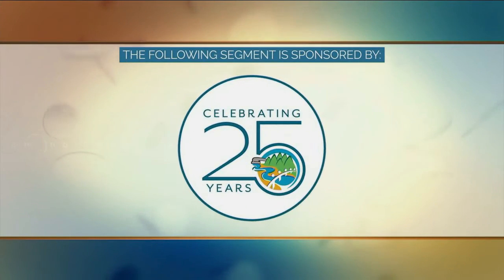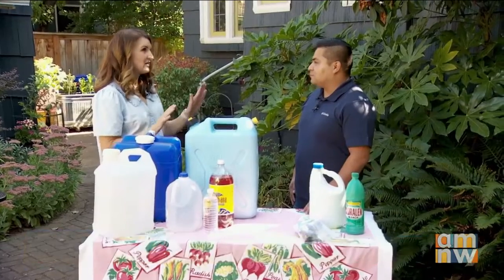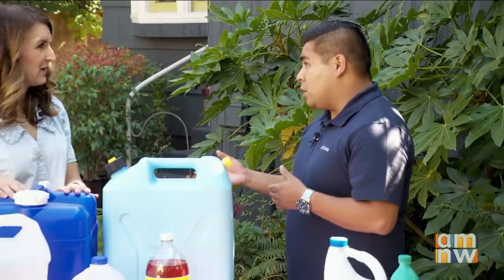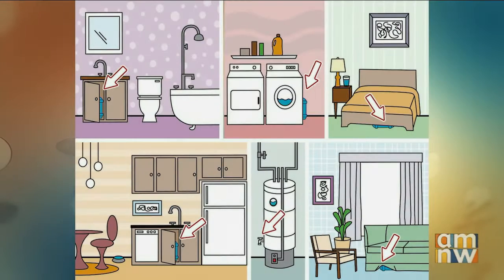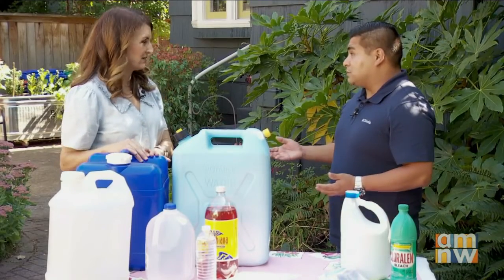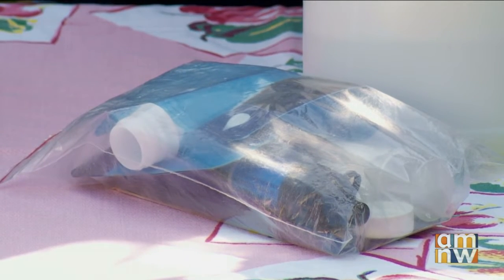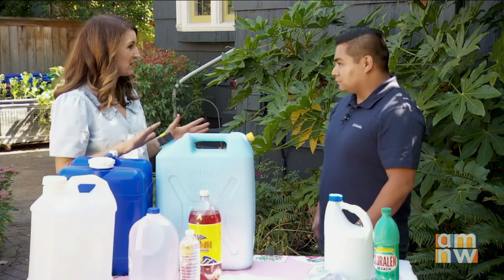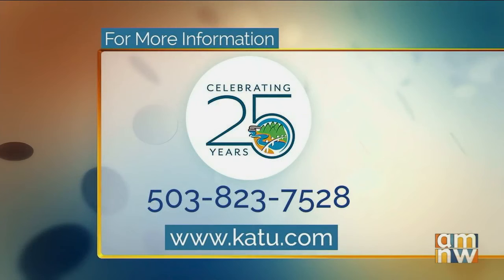September is National Preparedness Month (KATU | September 2022)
September is National Preparedness Month, a great time to get your family ready for emergencies. Luis Martinez of the Regional Water Providers Consortium shares some helpful tips on how to start with water.